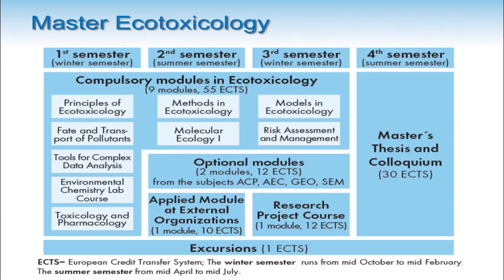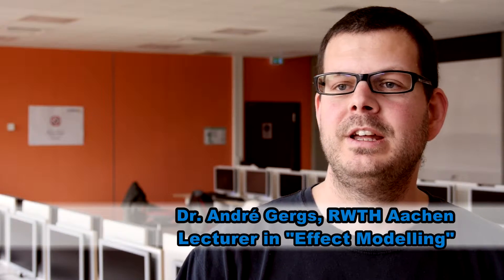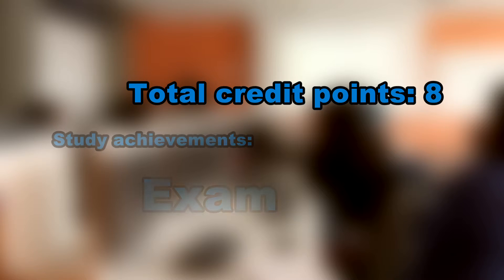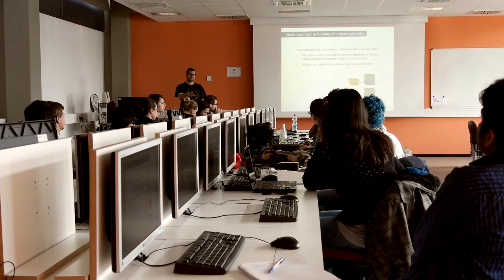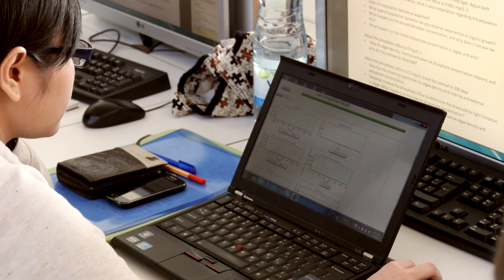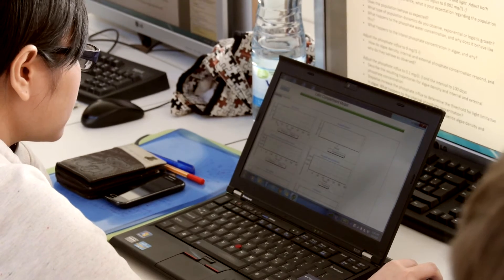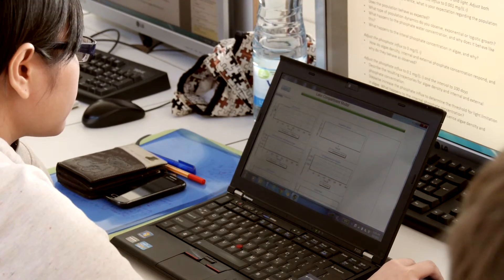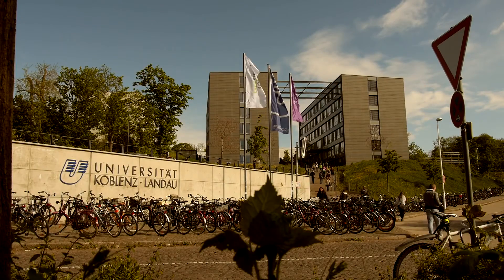9. Master Ecotoxicology - Models in Ecotoxicology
This video curriculum provides you with general details on the Master program and its compulsary modules. Part 9 informs you about the module Models in Ecotoxicology.